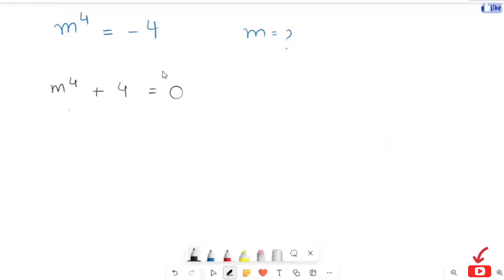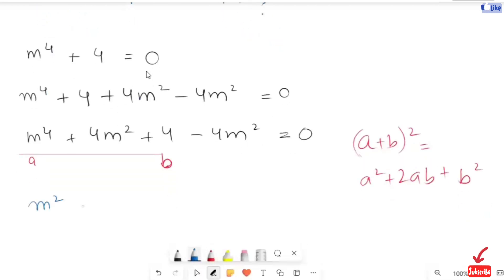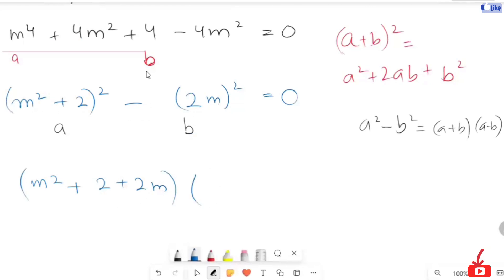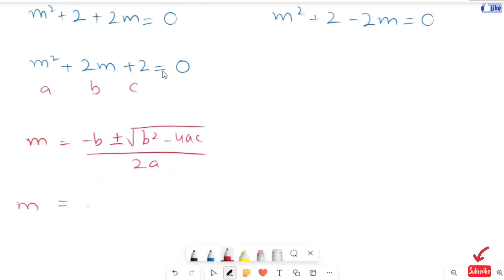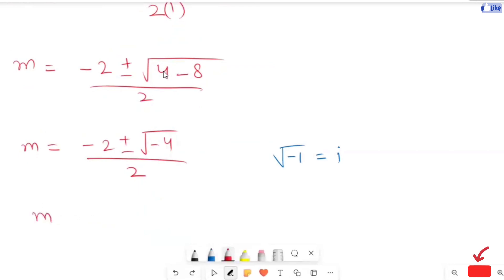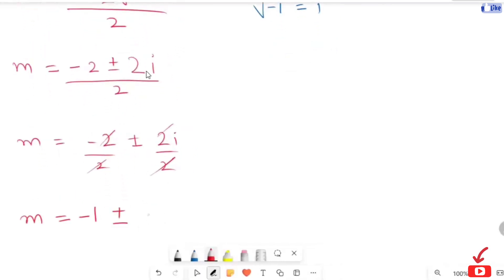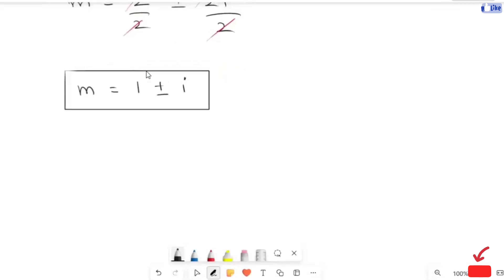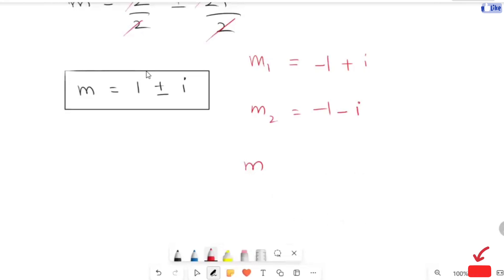Japan Can You Solved This A Nice Math Olympiad Algebra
QUERY SOLVED
algebraic expressions
algebraic identity
algebraic identities
algebraic formula
quadratic equations
quadratic formula
complex solution
no real root